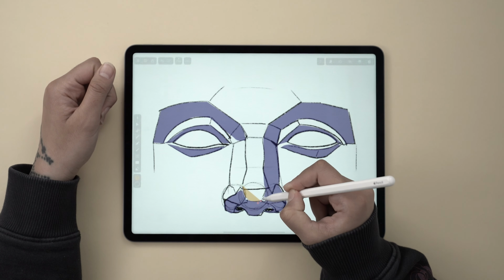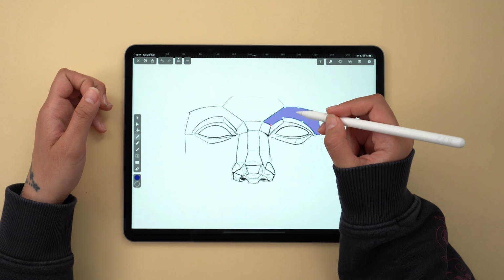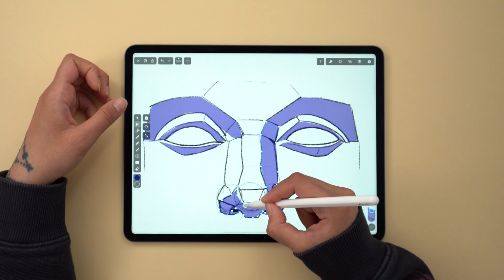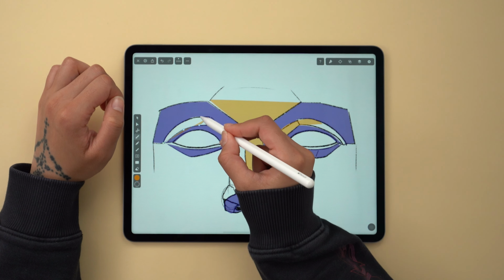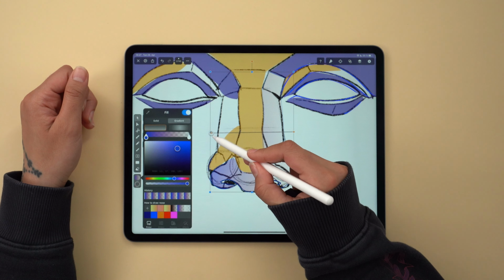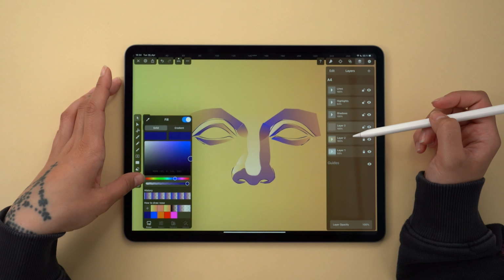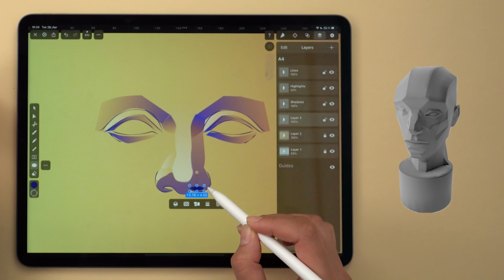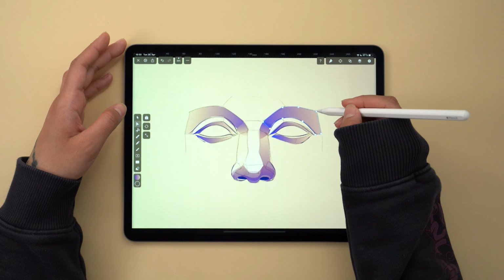How to Draw a Nose with Aysel - Linearity Curve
▶︎👃 Drawing with vectors has never been so easy. Today we learn how to draw a nose, with our in-house illustrator - Aysel! OPEN FOR MORE DETAILS

Hello everyone,

Welcome or welcome back to another Vectornator tutorial!

Today, Aysel is teaching you how to draw a nose. Seems a bit out of place? Well, we see a lot of tutorials, videos, and illustrations online of eyes, lips, and hair (ehm ehm personal company included), so we thought that noses don't get nearly enough attention.

Plus, for some reason, when it comes to noses, people struggle.  Perhaps this is because a nose is an irregular form - it's not a simple shape like a circle and it's not quite a triangle either. It's not as hard to draw realistic noses as one may think.  It's actually rather simple.  All it takes is understanding the planes of the nose and then adding value for depth.  Don't fall into the trap of thinking that drawing noses is difficult.

The best tip about drawing noses is the fact that you need to frame it with the eyebrows and eyes at least, just because, anatomically and technically the nose is very connected with the rest of the face. Aysel used the Asaro Head for her sketch. If you don't already know, the Asaro Head is a simplification of the human head. It's a 3D model with the goal to show you the simplified planes of the head.

Create this illustration from scratch by following this step-by-step guide. But we have one better! Simply download the .vectorantor file below so you can already build upon Aysel's sketch.

If you haven't met Aysel, she's Vectornator's in-house illustrator, badass creative, and 3D animator who filmed this tutorial especially for you guys.

This video is part of a bigger series called Vectornator Tutorials, which is meant to help you become a better illustrator and designer. If this feels too advanced, check out our Academy video series which teaches you how to start working with vectors in our app.

There are lots more where this came from. And click on a new video to keep learning.

🎨 Artist credits:
Aysel Cebrailoglu

Asaro's Head:
Andedali